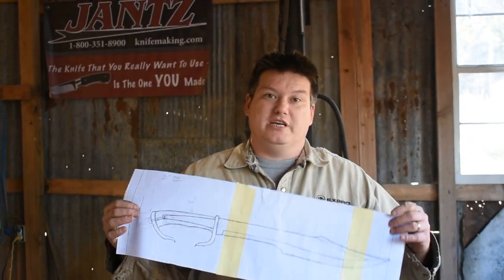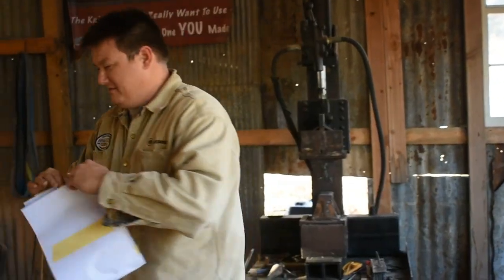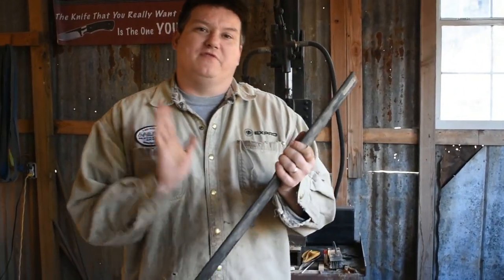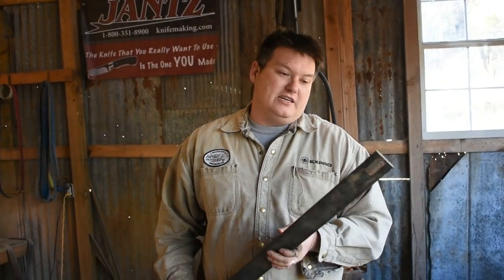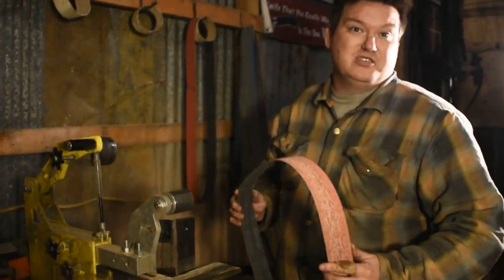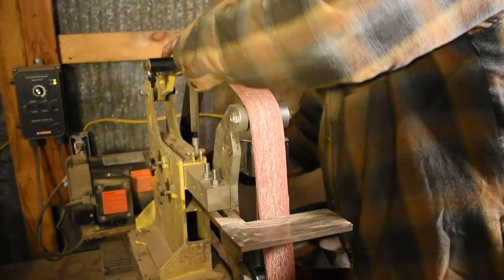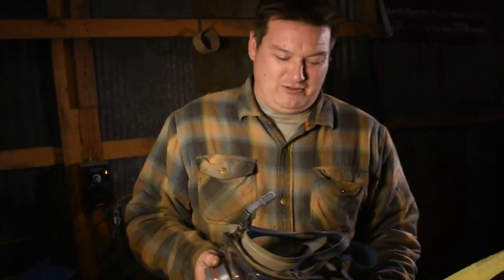Forging a Greek Kopis inspired sword PART 1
In today's episode, We start a new sword project with the forging of a Greek Kopis Inspired sword. This sword style is a really effective slasher and chopper and will make for an all-around awesome build.

Video made with Movavi Video Editor